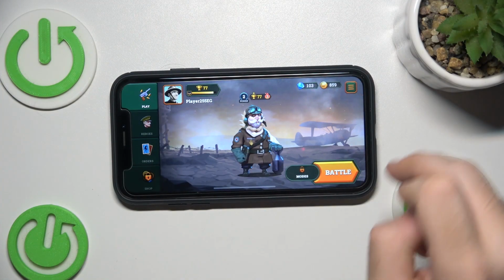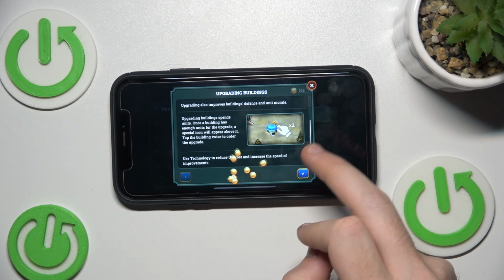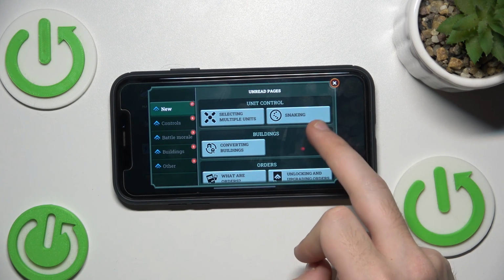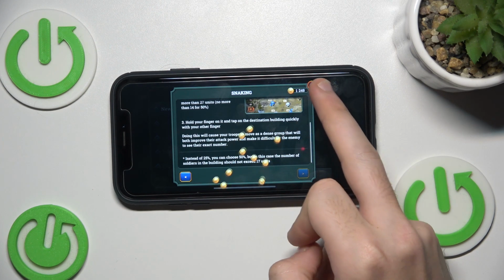How to Open a Manual & Get Coins in Bunker Wars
Learn how to open the manual and collect coins in the Bunker Wars mobile game with this step-by-step tutorial. Follow along to access important game tips and strategies, and discover how to gather coins for in-game purchases and upgrades. Maximize your gameplay experience by using the manual and collecting valuable resources.

How to get some coins in Bunker Wars? How to find a tutorial in Bunker Wars? How to collect additional coins on Bunker Wars?